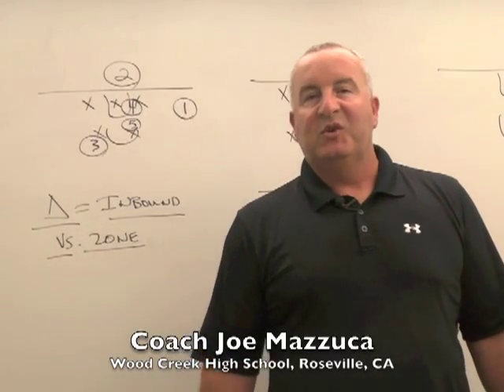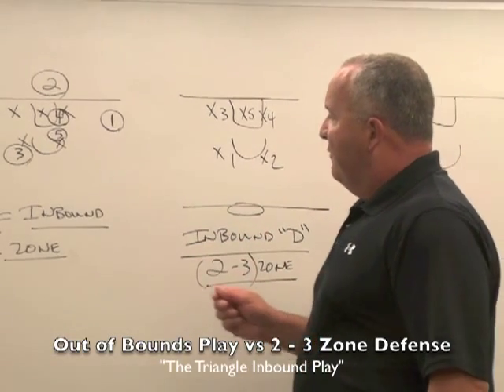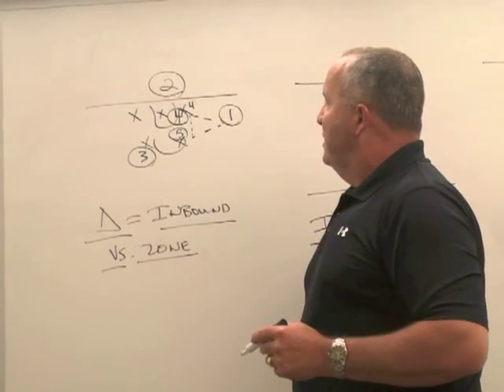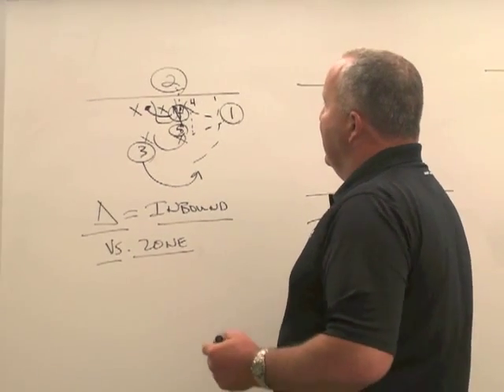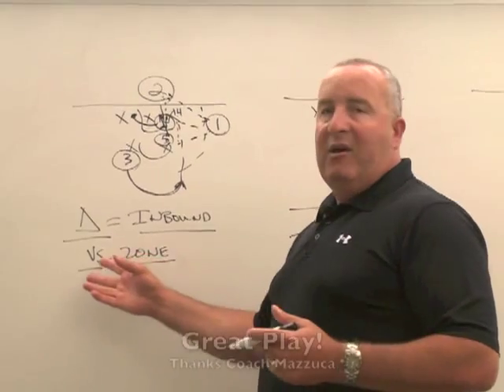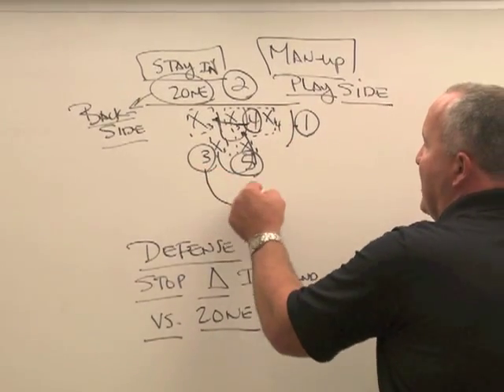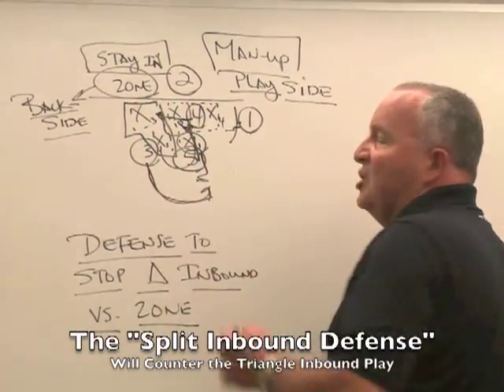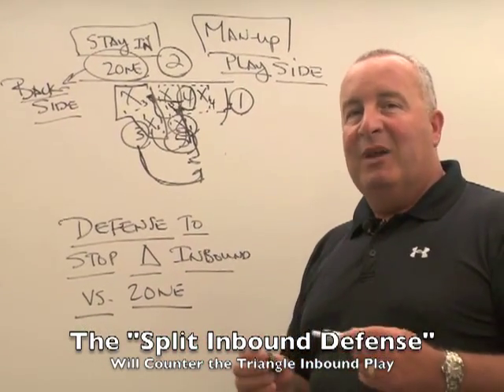Joe Mazzuca's Triangle Inbounds Play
Coach Joe Mazzuca of Wood Creek High School in Roseville, CA diagrams and explains the Triangle Inbounds Play versus a 2 - 3 Zone Defense. Coach Mazzuca will also explain how to defend against his own play. Coach Mazzuca made this video while attending the 2012 PEACH Workshop at Cal Poly SLO.